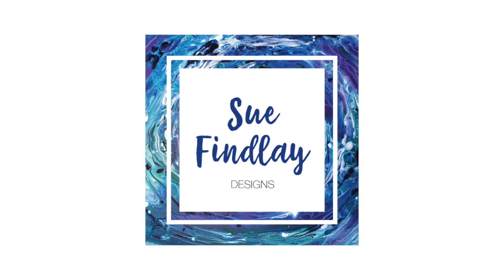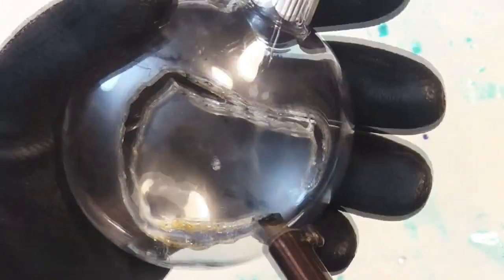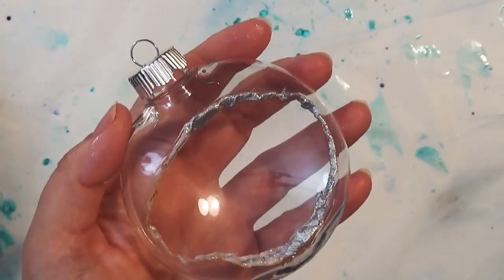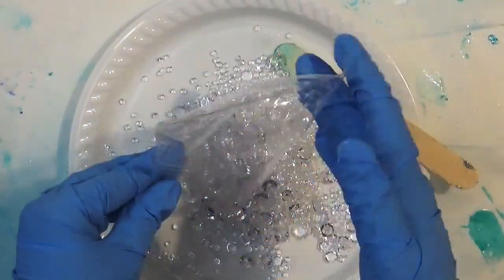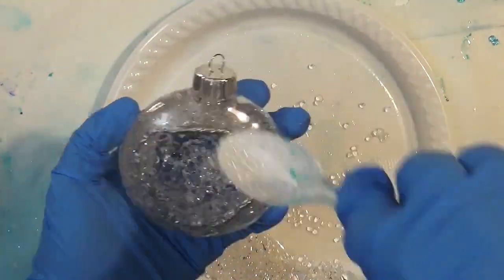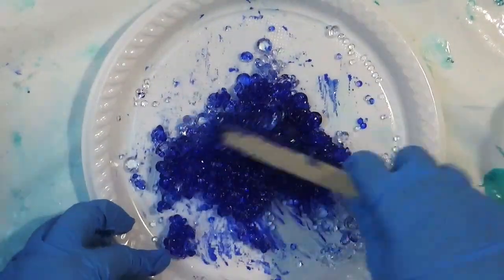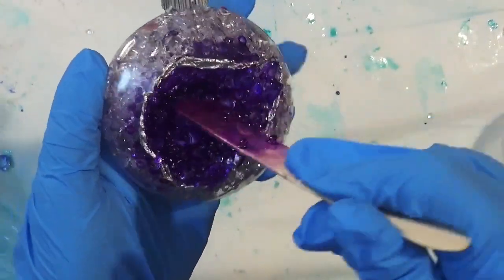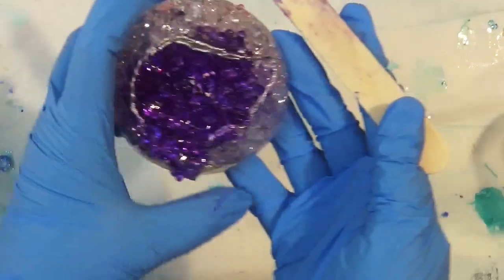DIY ~ Easy Christmas Bauble Decorations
Can you believe Christmas is almost upon us? So with that in mind, I have been working on some DIY geode-style Christmas decorations.

So for this project, I used some clear Christmas baubles that I had in stock from a previous project. The hole was cut out using a wood-burning tool and the bauble was then filled with acrylic diamonds and resin.

For a more in-depth video, join my members’ only club, Sue’s Creative Circle (https;//courses.suefindlaydesigns.com.au). By joining Sue’s Creative Circle, you get access to not only my exclusive videos, but you will also be able to download printable resources to help you on your resin journey.

For this project you will need:

• Clear Plastic Christmas Baubles
• Acrylic Diamonds - US - UK
• Liquitex Gloss Gel Medium
• Wood Burning Tool or Soldering Iron
• Safety Gloves
• Respirator

🆕 New Members' Only Club - Sue's Creative Circle… Register your interest at courses.suefindlaydesigns.com.au

📚 Books
The Essential Beginner’s Guide to Resin Art Techniques.

I realise that not everyone has access to the shops I have locally, so I have taken the time to find alternative products on Amazon and provide you with links. Please also note, I haven’t personally tried all of the product links, due to location, however, my aim is to help speed up your creative process by providing these links.

If you would like to find out what is going on before everyone else, then please sign up to my newsletter